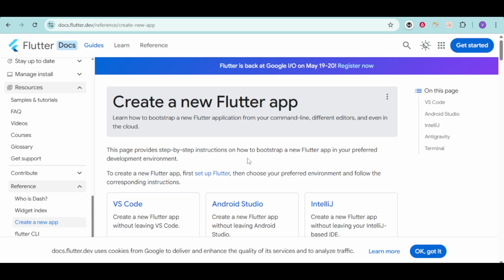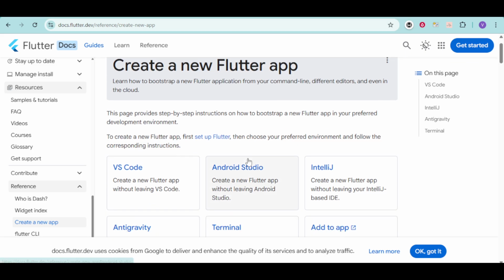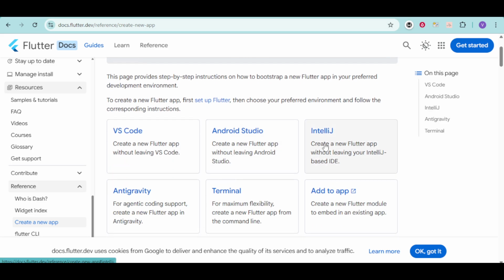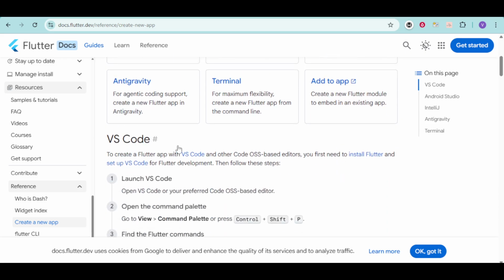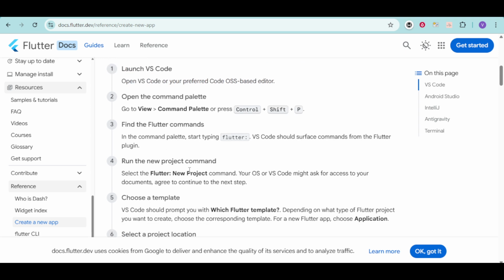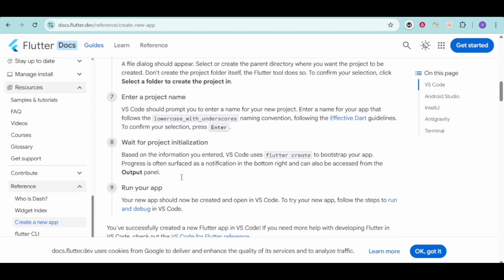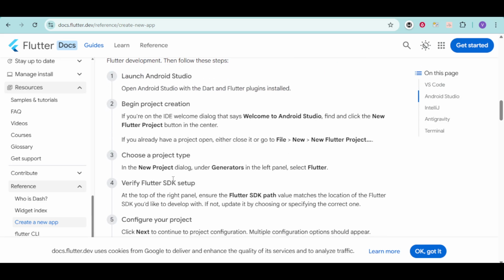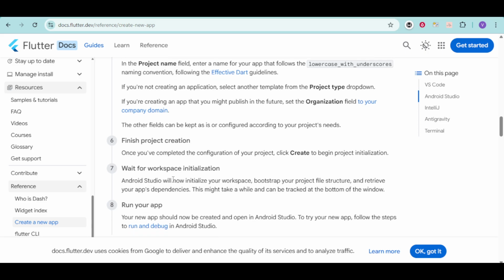How to Create an App with Flutter [Beginner Tutorial]